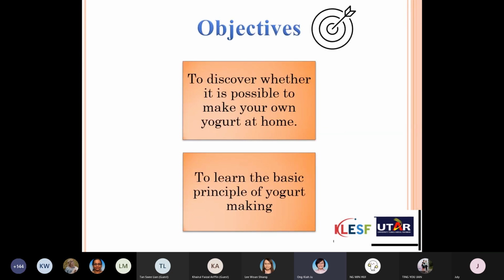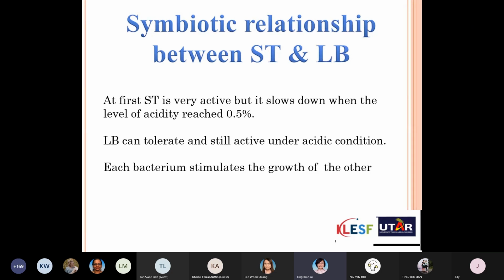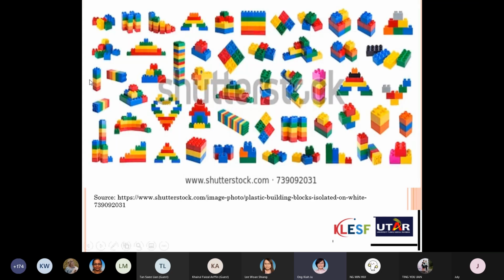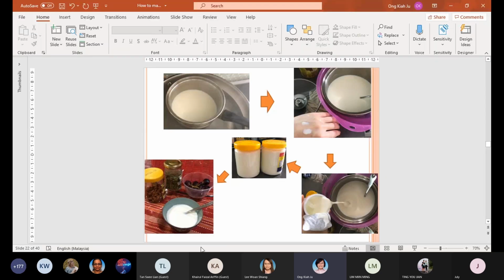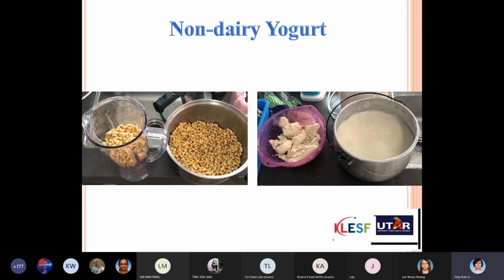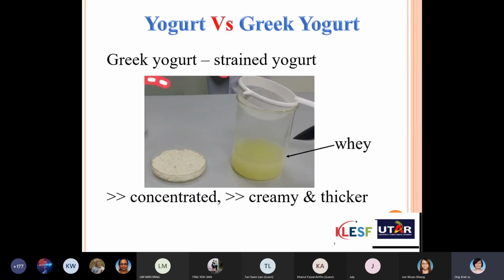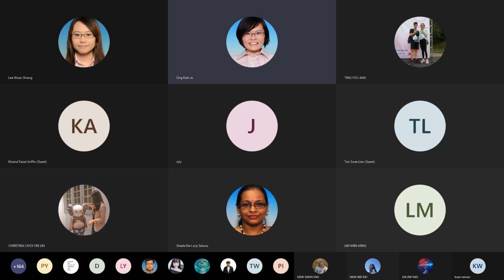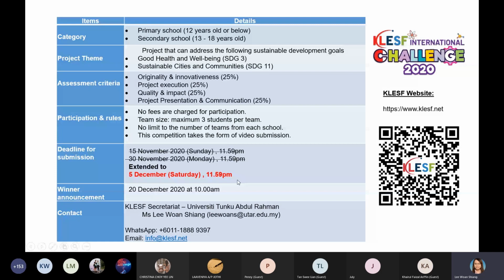KLESF Webinar : How to make your own yogurt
Speaker: Dr Ong Kiah Ju

Objectives :
1. To discover whether it is possible to make your own yogurt at home.
2. To learn the basic principles of yogurt making.

Content:
Yogurt is produced through fermentation. Through this webinar, participants will learn the basic principles of fermentation.